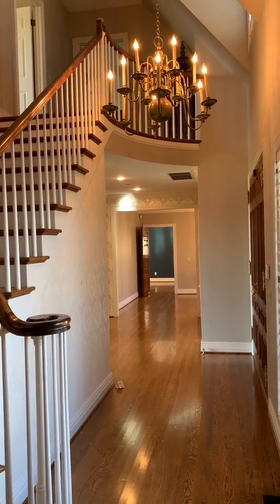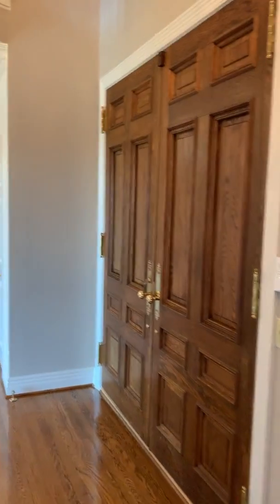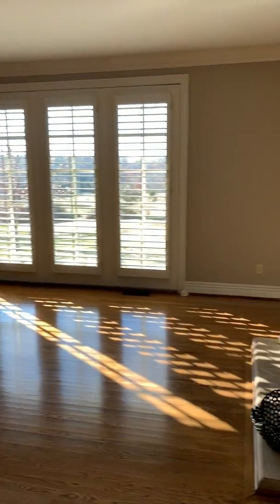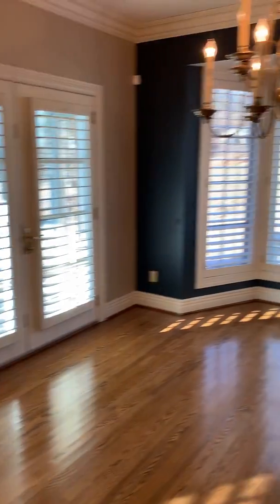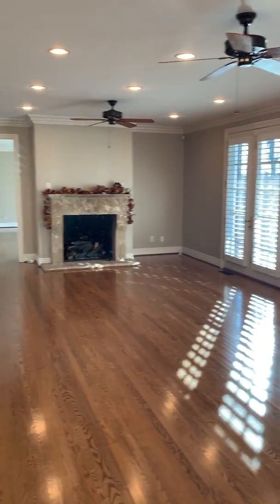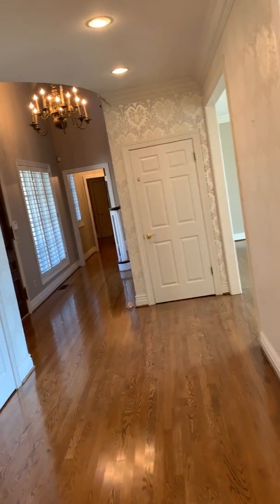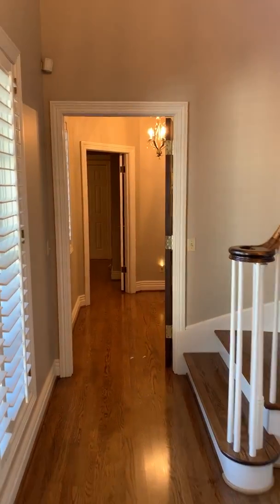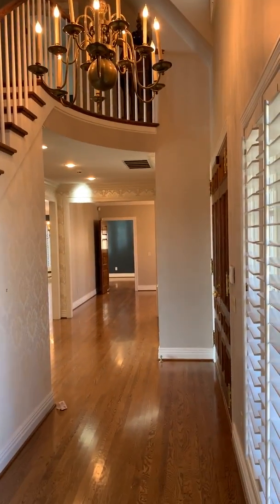HOME FOR SALE IN MISSOURI | RE/MAX FARM & HOME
NEWER HOME WITH OLD FEATURES- GRAND STAIRCASE -